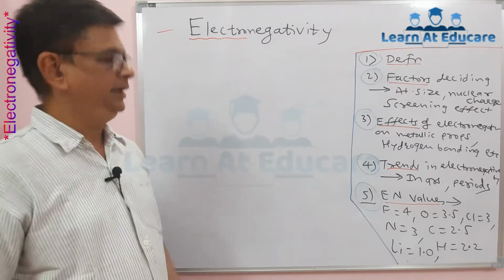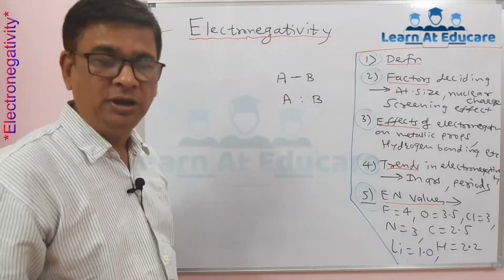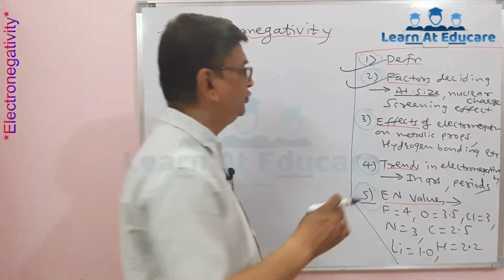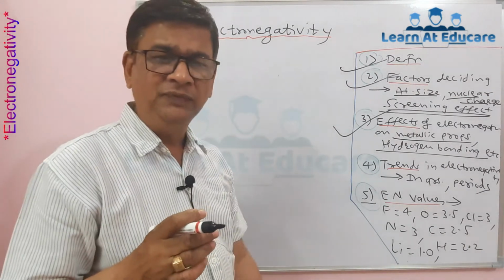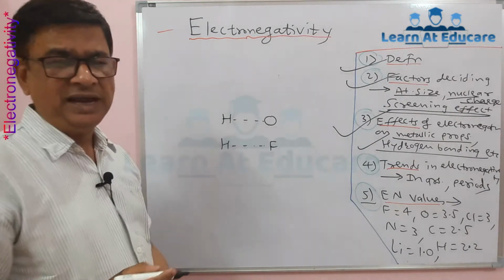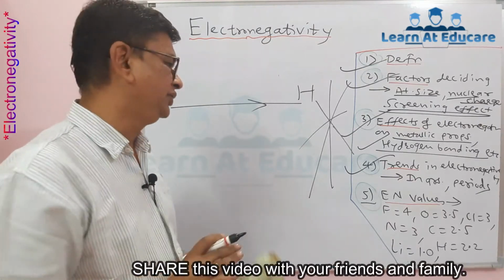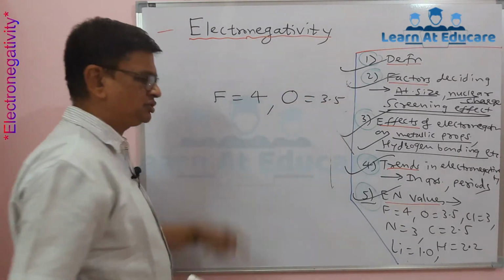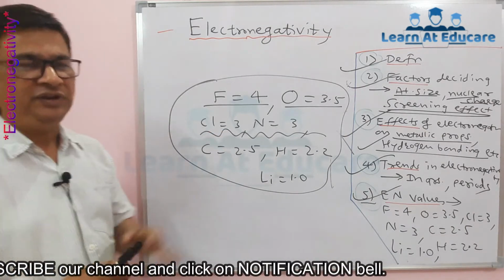Electronegativity | Learn At Educare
NEW VIDEO EVERYDAY AT 06:00 A.M. (IST) (MON-SAT).

In this video, we are going to see the concept of electronegativity.